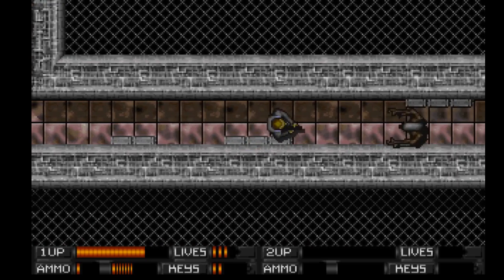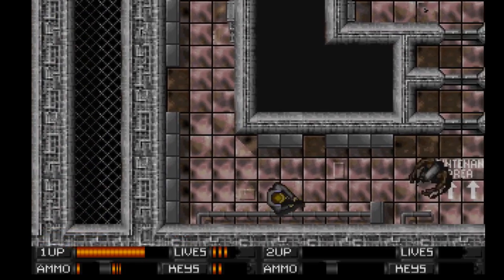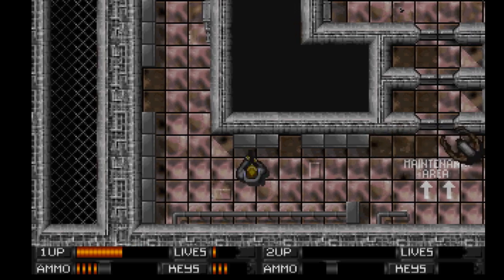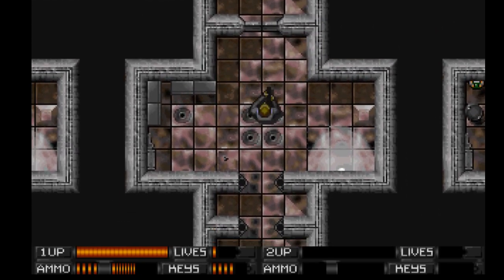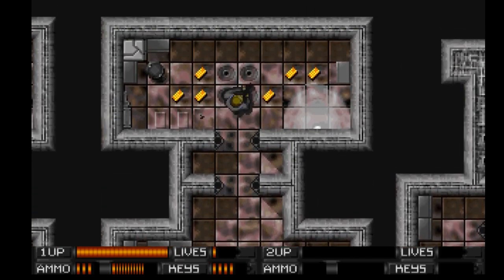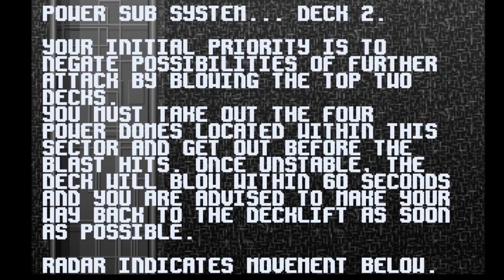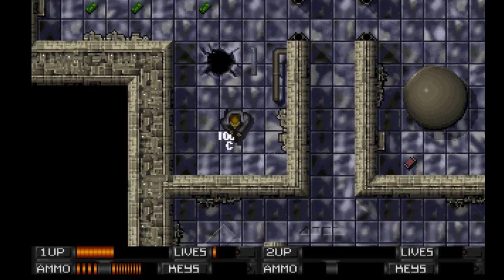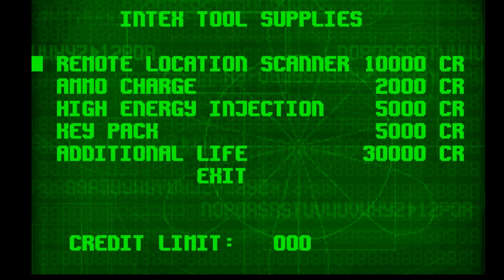Am-Let's Classic! Alien Breed Ep. 1 - Doubts Forming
Greetings, and welcome to Alien Breed! A game that pretty much rips off the Alien franchise.  Going around, blasting aliens in the face? Awesome!  It is fun, if not a tad flawed, and I will whole-heartedly recommend it.